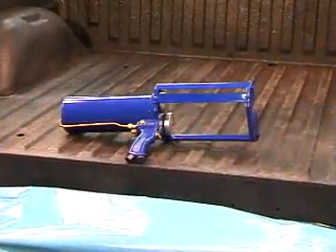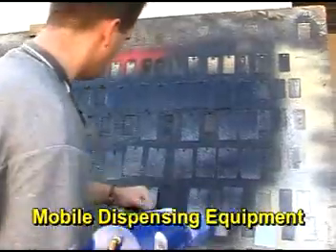Sprayable Truck and Van Bed Liner